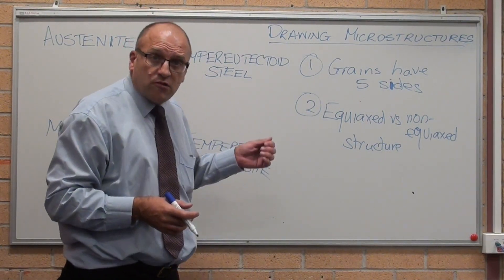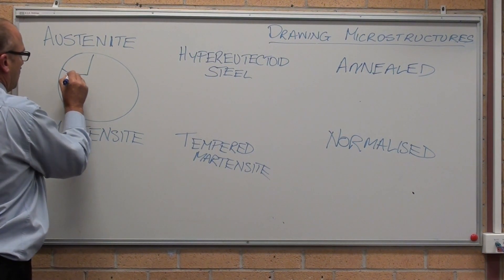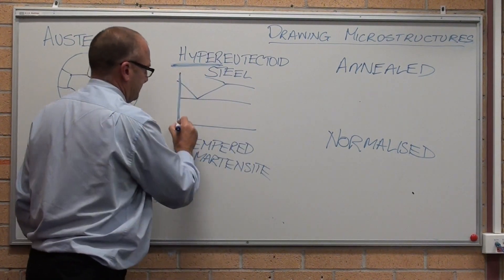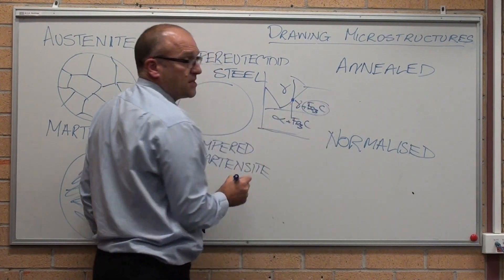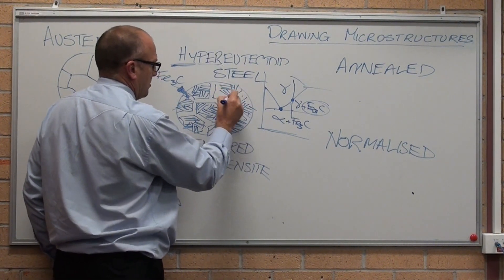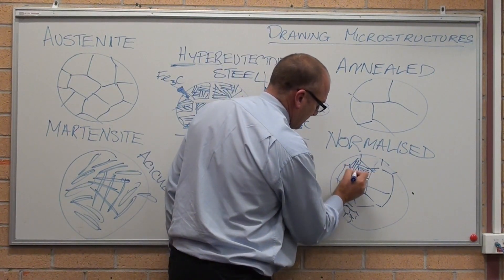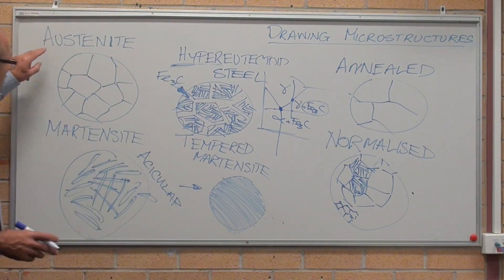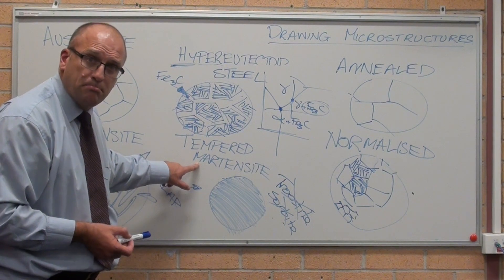Materials - Ferrous - Microstructure of Martensite, Austenite, Tempered Martensite, Hypereutectoid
How to draw the microstructures of

Martensite
Austenite
Tempered Martensite
Hypereutectoid steel